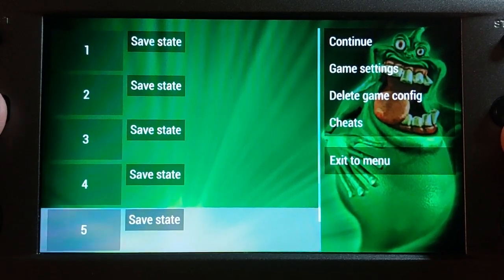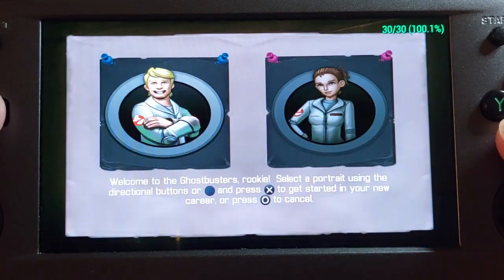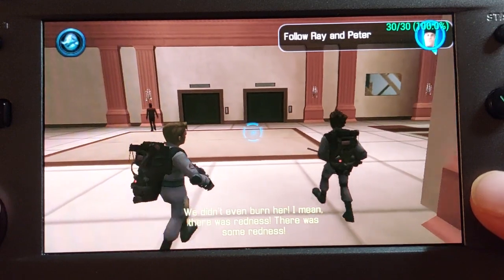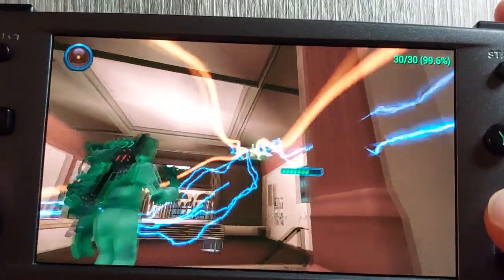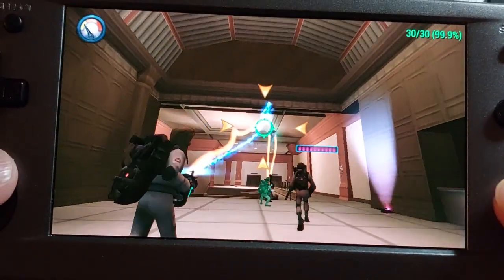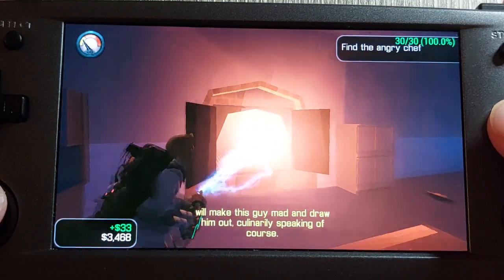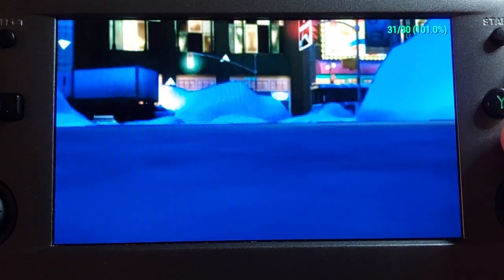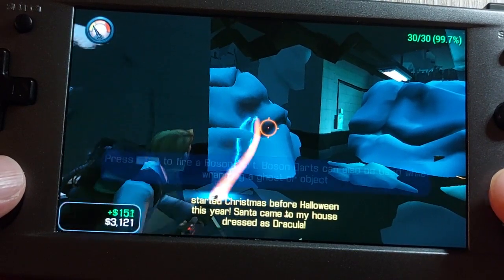Anbernic RG503 Performance Test - Ghostbusters (PSP)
Let's take a look at how the PSP version of Ghostbusters: The Video Game runs on the Anbernic RG503. My device has the latest version of ArkOS installed, which is using PPSSPP to run this game.

If you're in the Philippines, you can buy your own Anbernic RG503 from this store (links to a Facebook page):